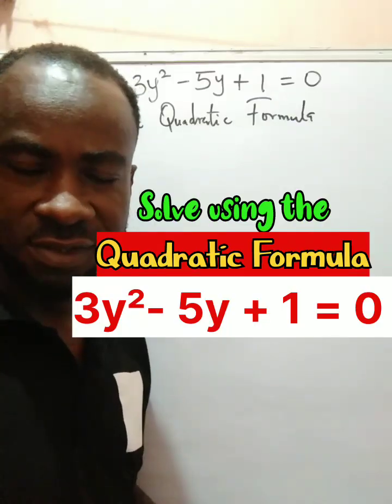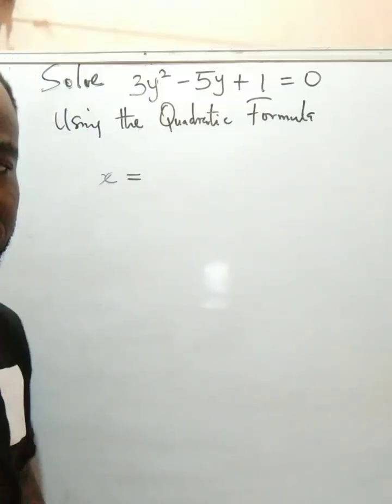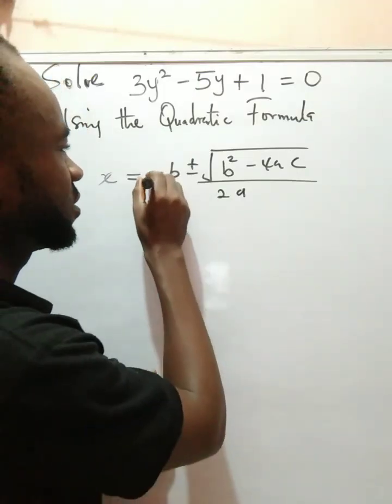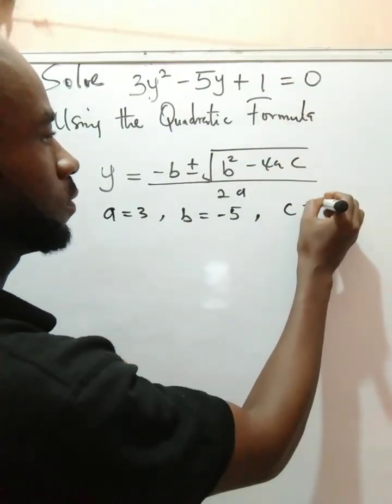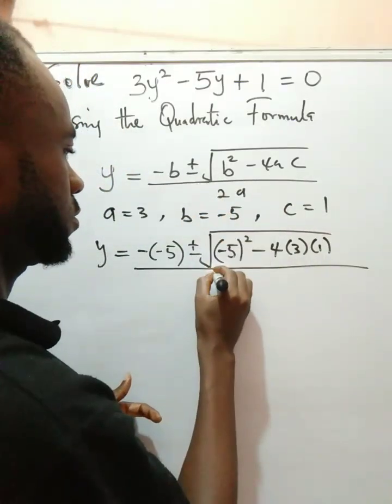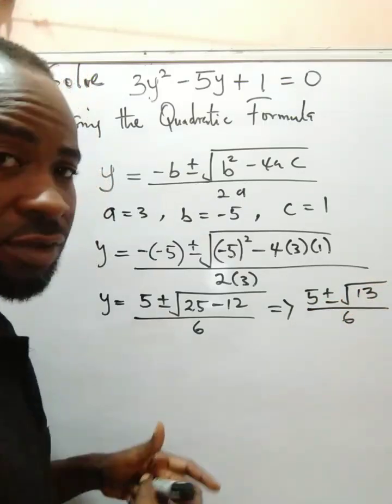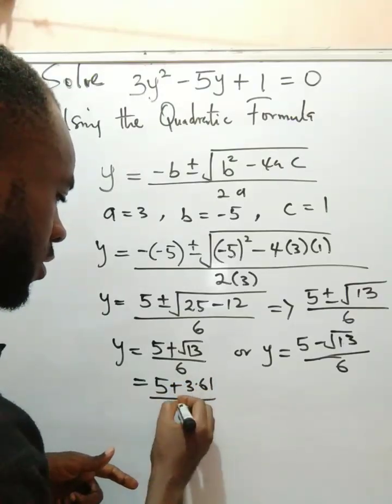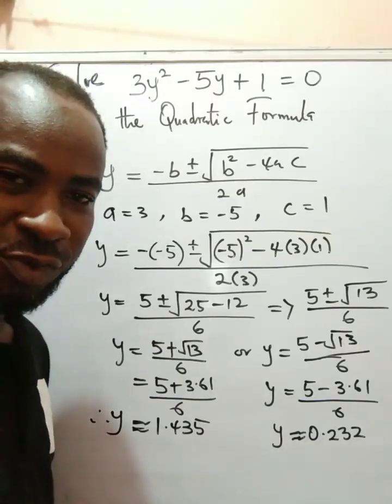How to Solve Quadratic Equation